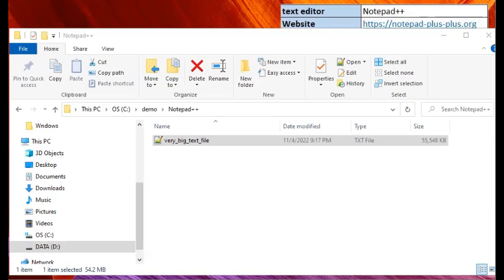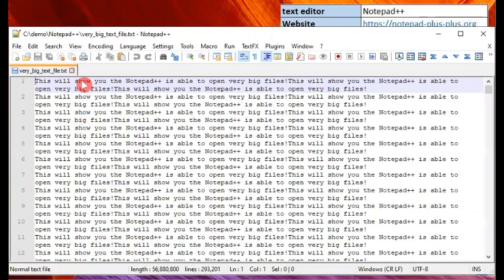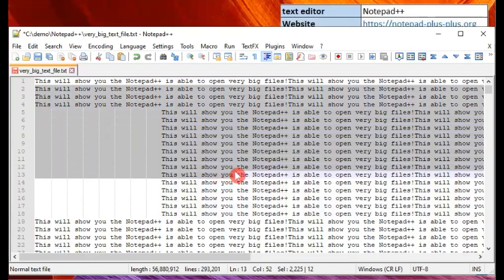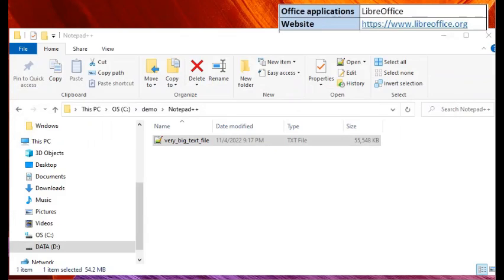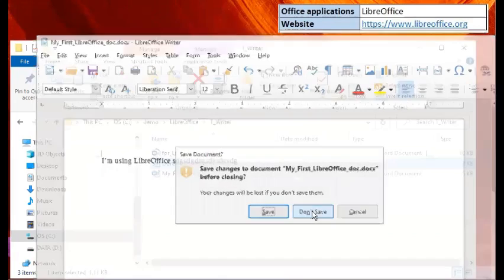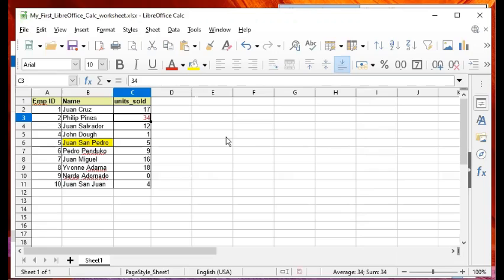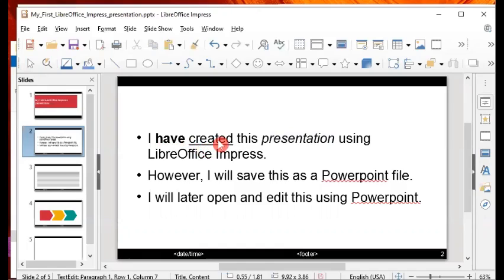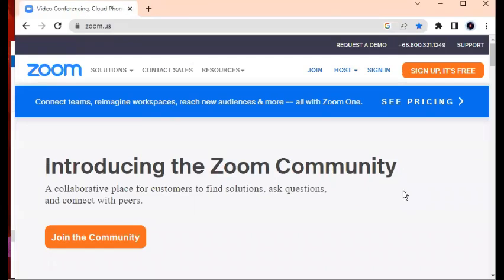free software for business - part 1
In this video, we'll get to know about very popular and FREE software for your business. This will be the first video of a short series.